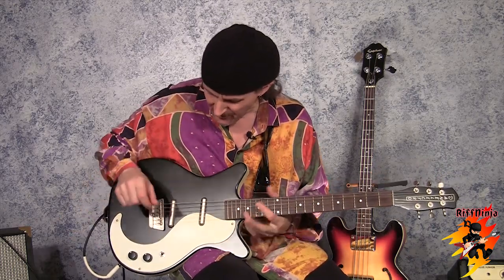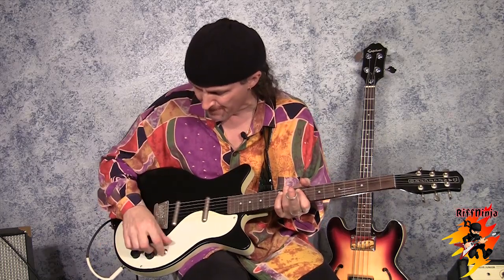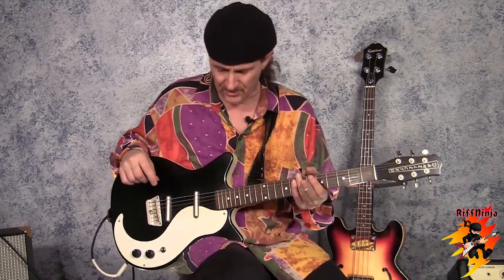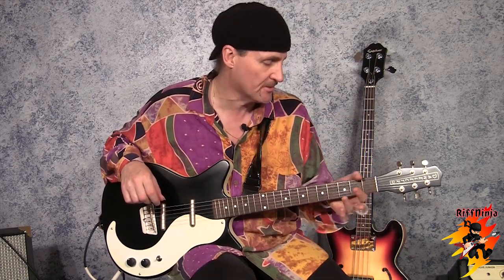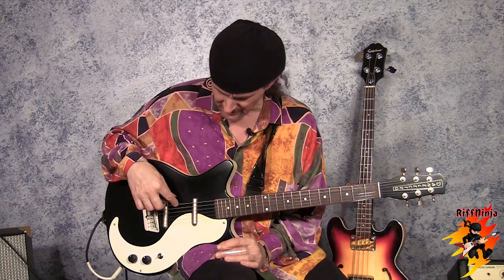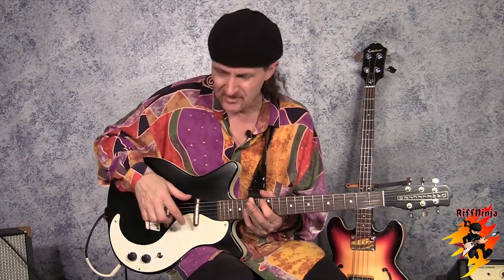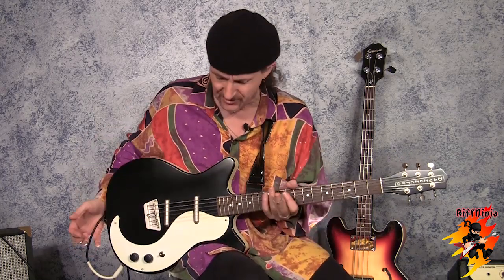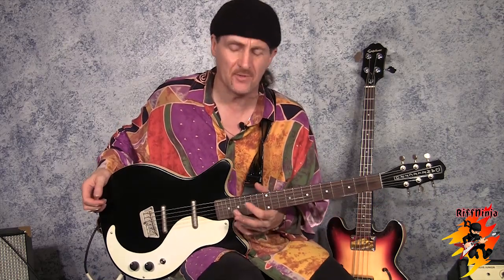Guitar Review: Danelectro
This is a guitar review on the Danelectro "Jimmy Page" model. It's a Chinese re-issue. Jimmy Page used to use these guitars for slide. They're fairly simple, fairly cheap, and play and sound great.